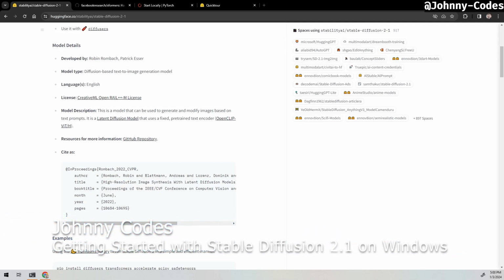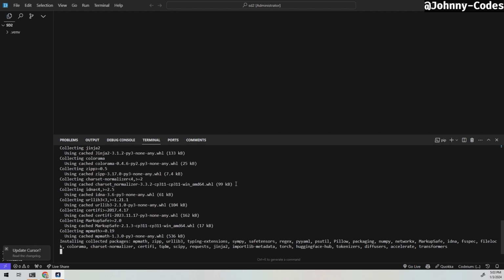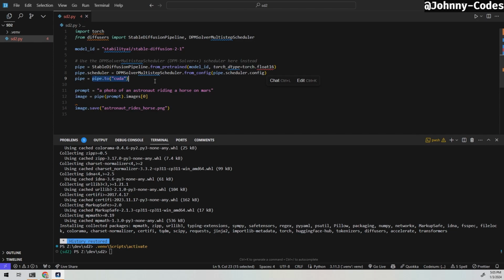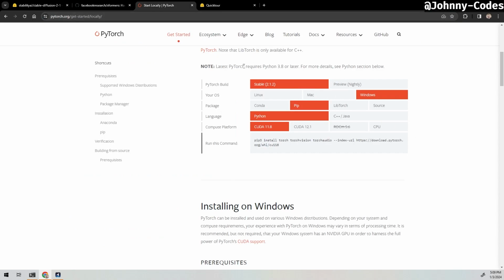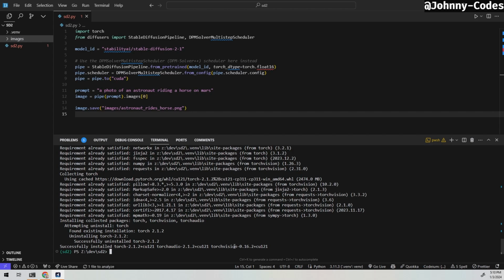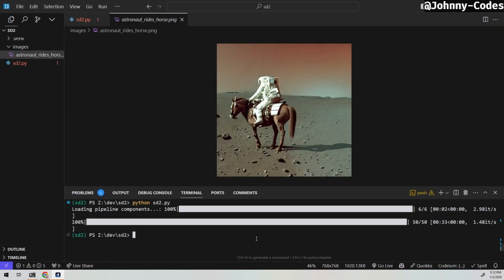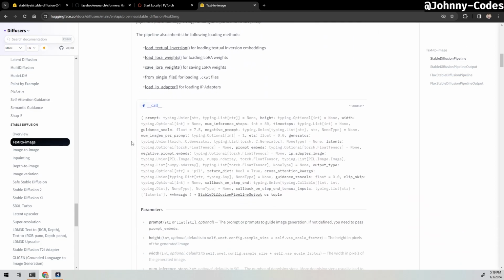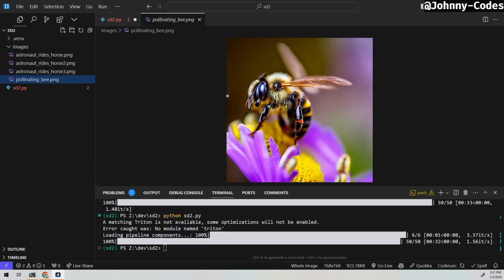Unlock the Power of Stable Diffusion Locally: Windows PC Setup Guide!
In this video I go over the steps on being able to run Stable Diffusion locally on a Windows 10 PC. Beginner's guide to getting started with using Stable Diffusion on your PC to avoid having to pay for API access.